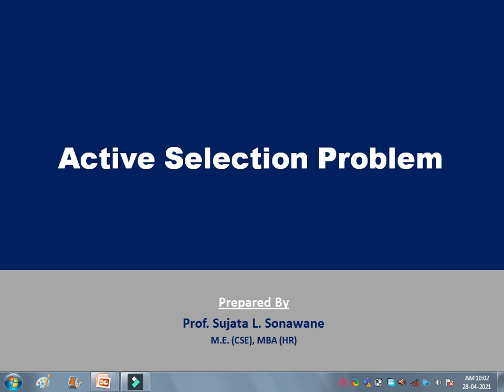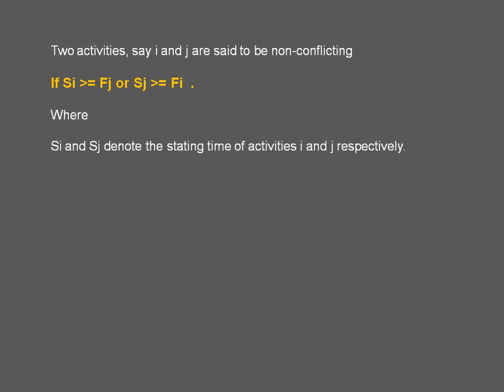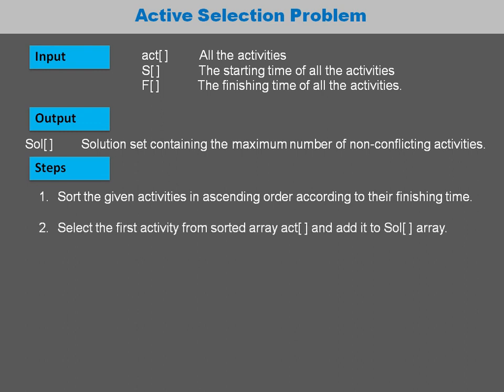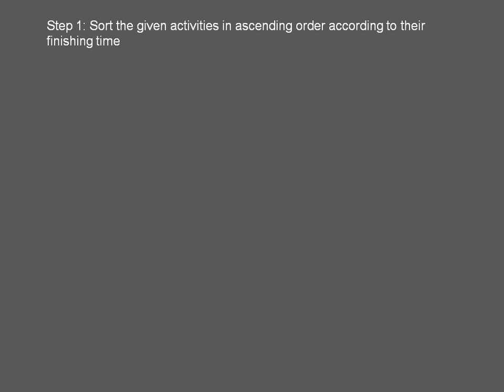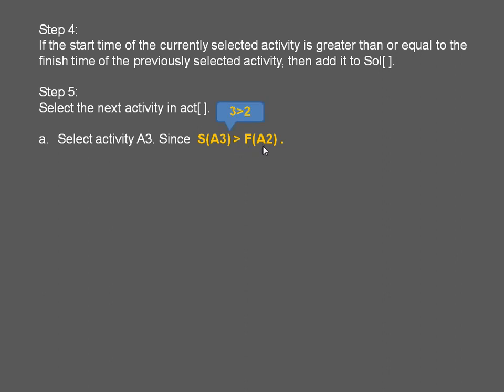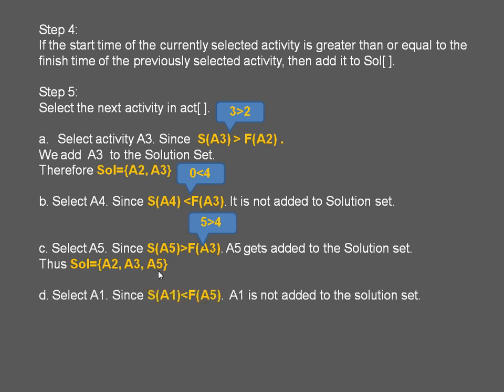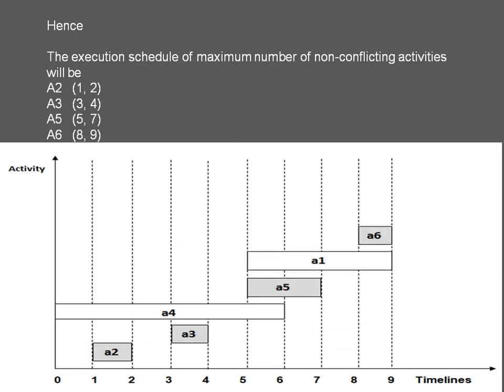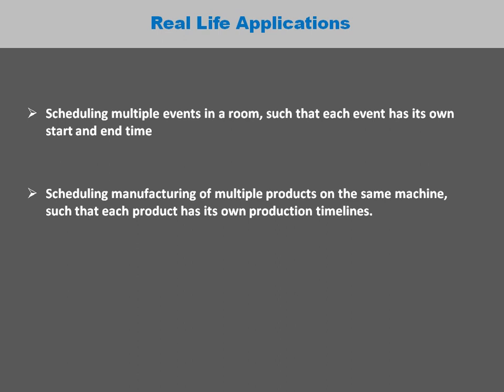Active Selection Problem| Greedy Method | DAA | Prof. Sonawane Sujata